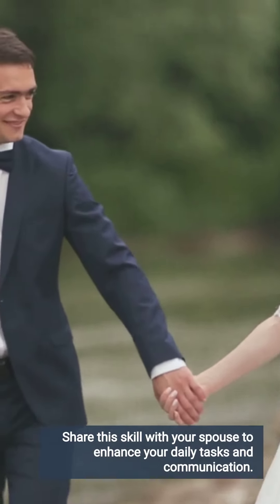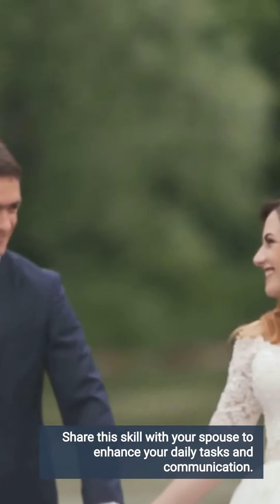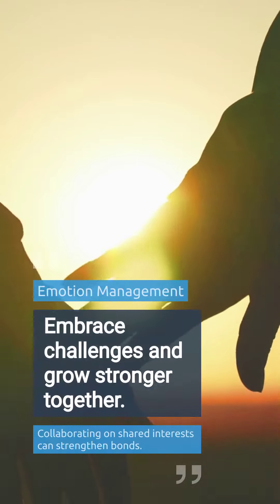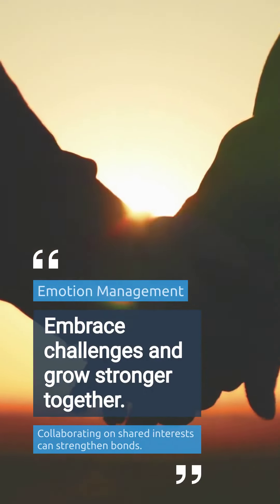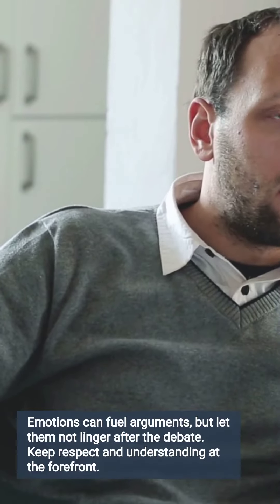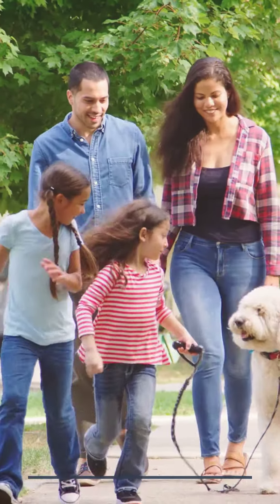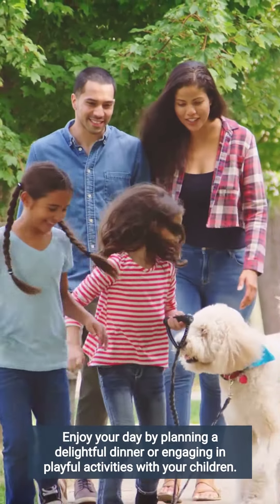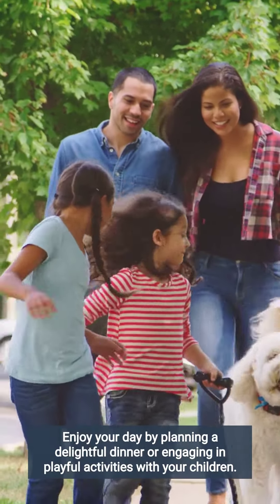How to handle your emotions the skill of emotional rooms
The Skill of Emotional Rooms,

Everyone has experienced anger, sadness, disappointment, and frustration.

If improperly managed, these negative emotions can break a relationship, ruin a project, and even take a person's life.

This is an emotion management skill that is very effective for many people.

Imagine you can separate your feelings into different rooms. The skill is to simply keep different emotions in different rooms and never mix different emotions in one room.

For example, you may be very frustrated with work, but once you are not on the issue, that room is closed. When you work on another project or talk to other people, your emotion will be neutral.

For example if you have 3 kids. When one kid makes you angry, you will not bring your anger to the other kids.

Every room starts with a neutral emotion.

This is not to say you should suppress your emotions. In fact, it's bad to suppress your emotions.

Don't suppress. Let it out, but let it out fast.

Practice the 5 minute rule.

That means you will not hold on to a negative emotion for more than 5 minutes.

Well, you don’t really time it, but once you have let out your emotion, you’re done.

You will simply keep it in the room and close it.

Just remember, your emotion ends with the event.

Over the time, you will learn to switch your emotions fast.

Most important of all, you will learn not to bring the emotion from one room to another room.

This skill will help you to overcome failures. It can been instrumental in keeping a positive mindset.

If you have a spouse, let your spouse know about this skill.

If your wife practices the same skill it could work very well for your relationship.

You may have an argument over certain things but your emotions should end with that argument.

Next moment, you can happily discuss where to have dinner or have fun with your kids.

Marshall